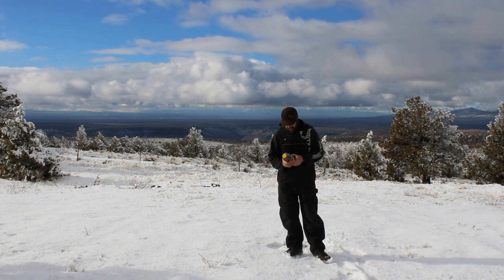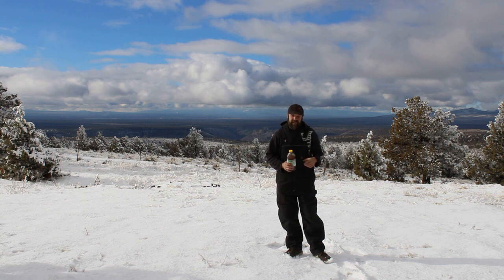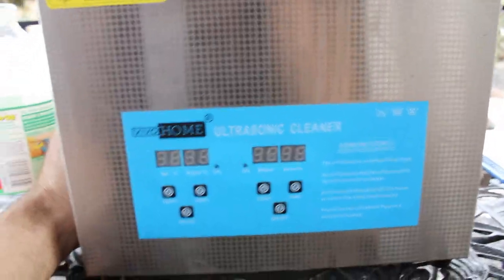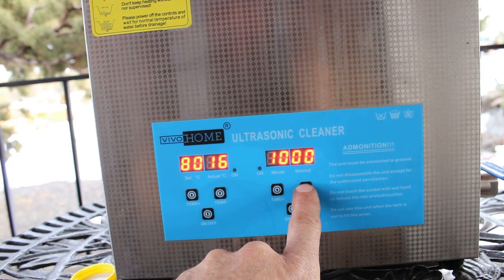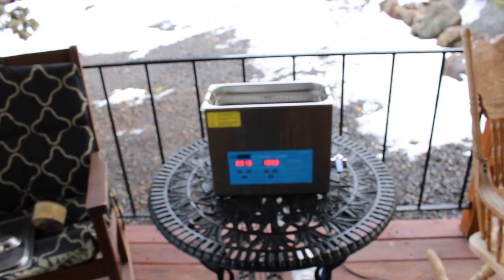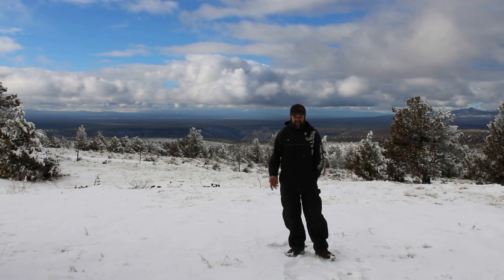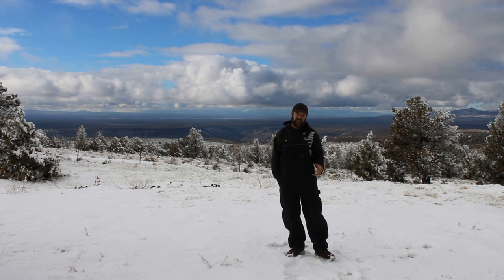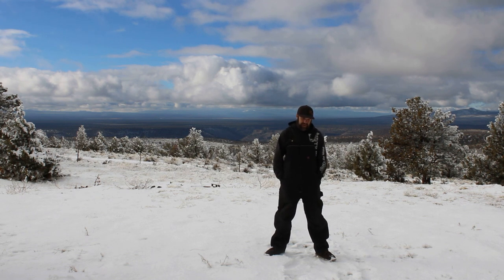Pine-Sol Will it work in your ultrasonic cleaner? PT 1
In this video we test if Pine-Sol will work in an ultrasonic cleaner for cleaning dirty small engine carburetors. In this series we will be trying different cleaners that are over the counter products.